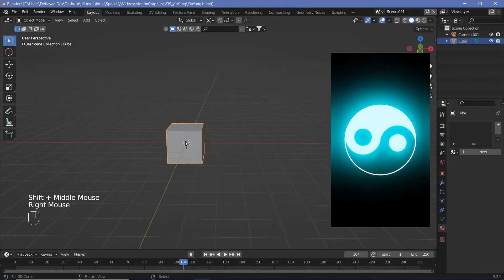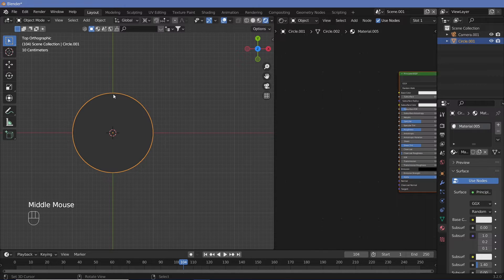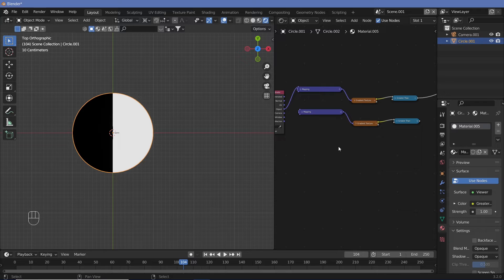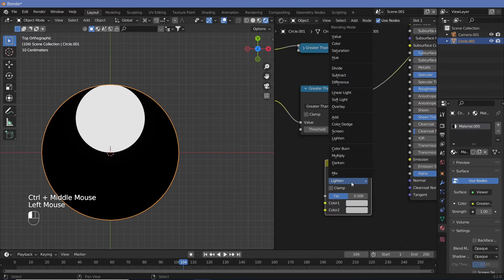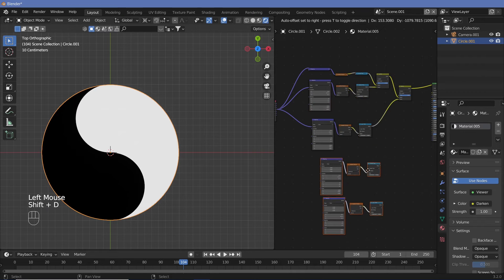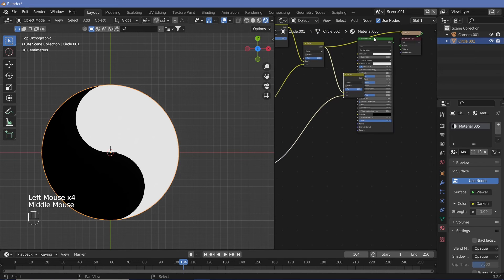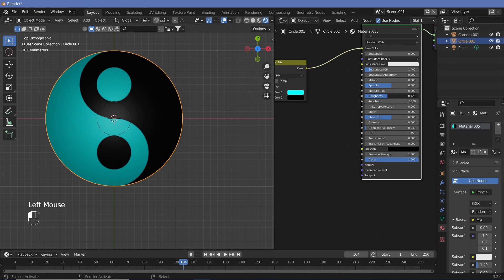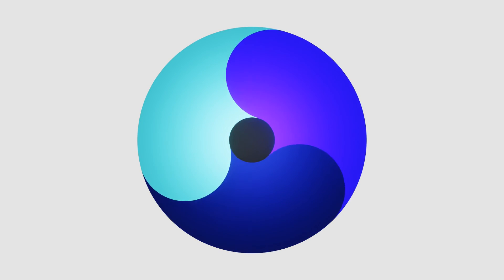Customizable Yin-Yang - Blender Tutorial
This is a simple version of the Yin-Yang symbol, created procedurally. The point of this tutorial is to show that by thinking of what shapes you require, you can actually create really cool shapes of all kinds by playing around a little.

External Assets:

Nil.